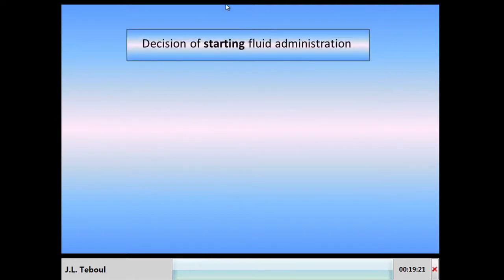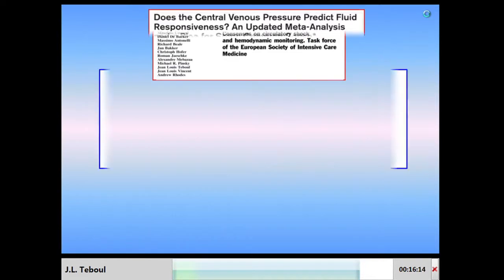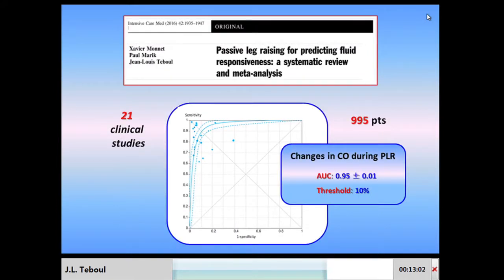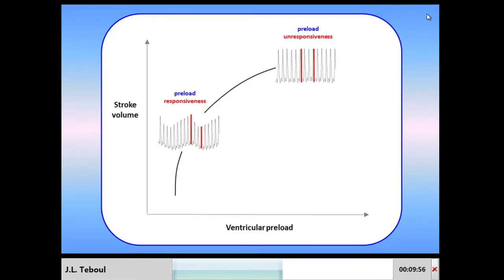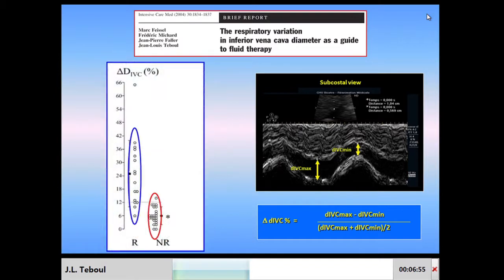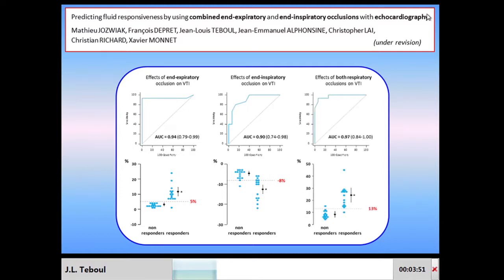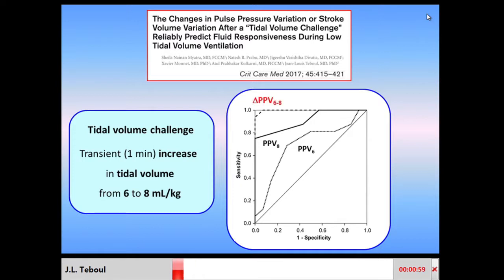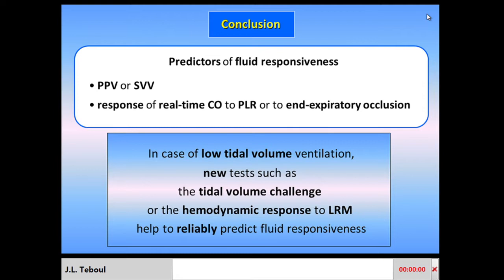J.L. Teboul - Predicting fluid responsiveness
28° SMART Meeting Milan - MiCo Milano South Wing - May 10-12, 2017

CHALLENGES IN HEMODYNAMIC MANAGEMENT OF [SEPTIC] SHOCKLe Gestione Emodinamica dello Shock [Settico]: Sfide Aperte

Predicting fluid responsiveness
Prevedere la risposta all’infusione di fluidi